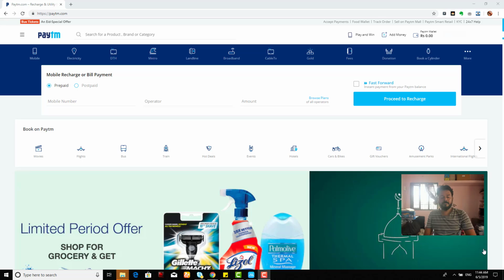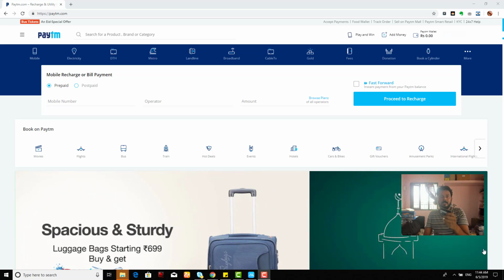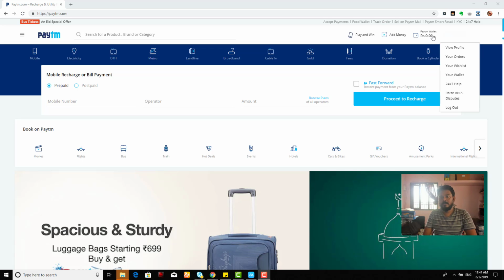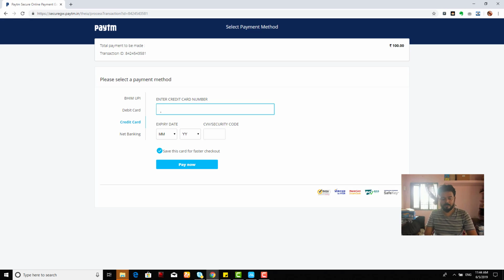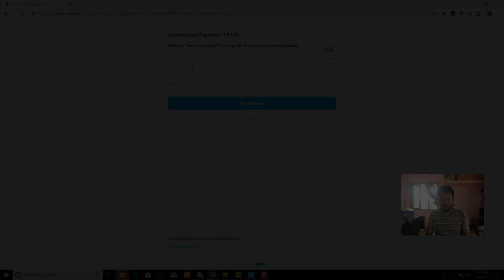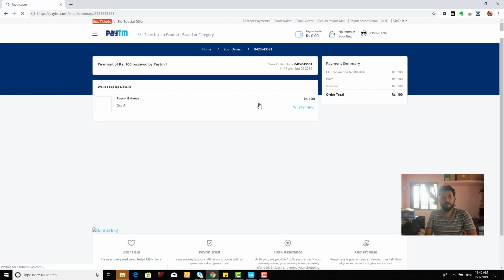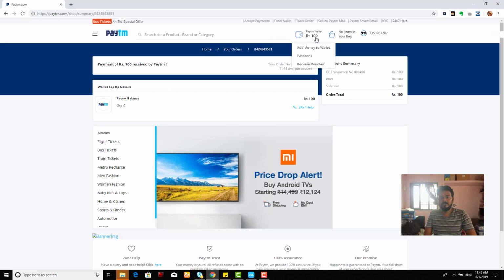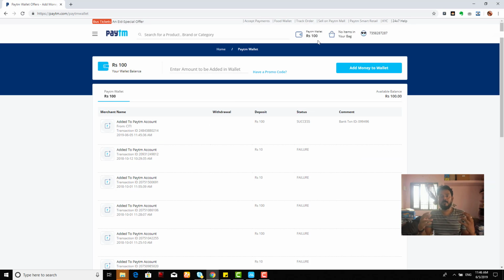How to ADD MONEY to your PAYTM WALLET from CREDIT CARD?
HEY guys, in this video, i am unboxing How to add money to your PAYTM WALLET from CREDIT CARD